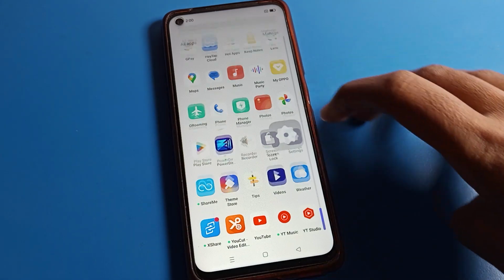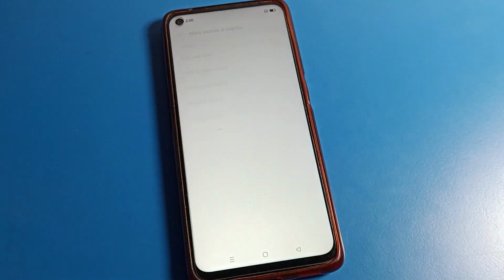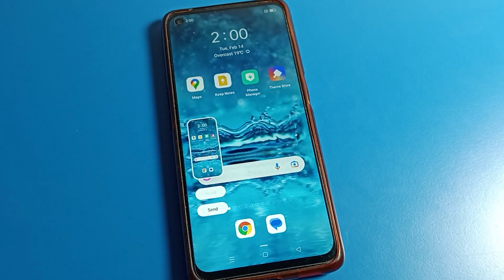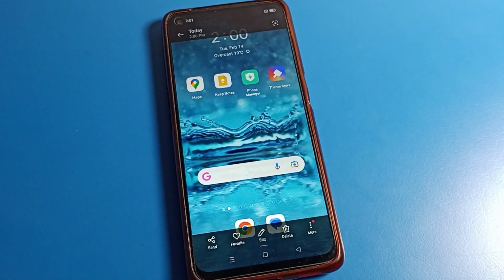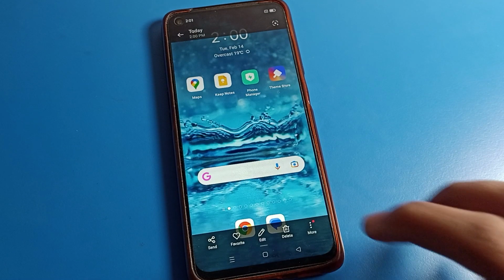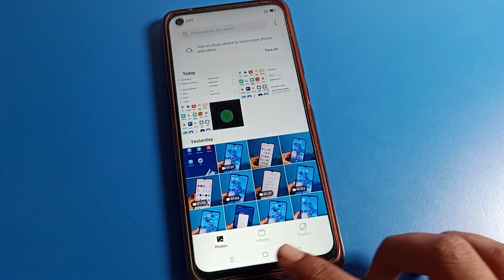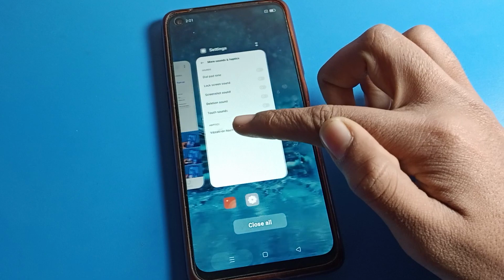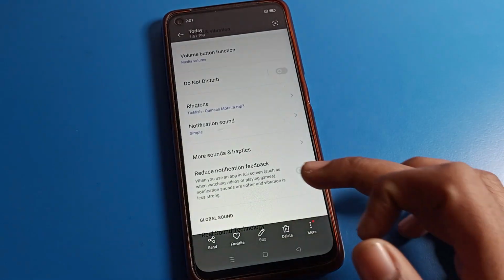Deletion sound on and off realme 8i | how to use deletion sound on realme phone